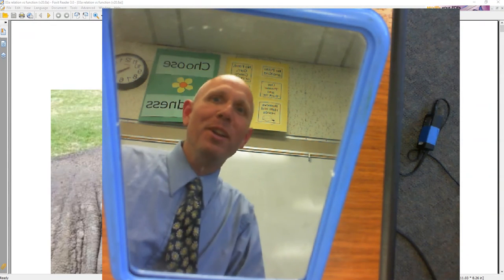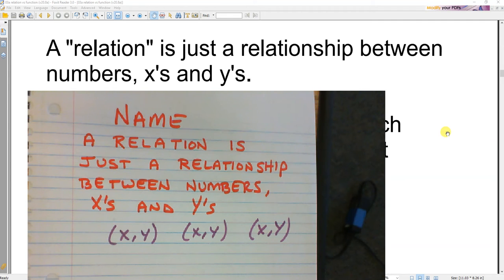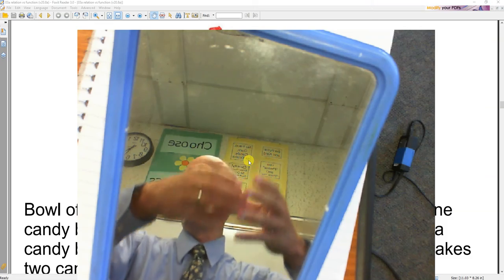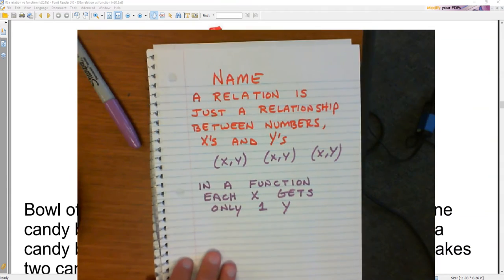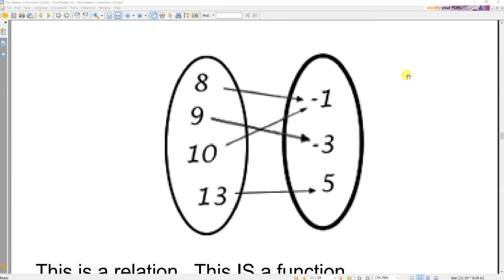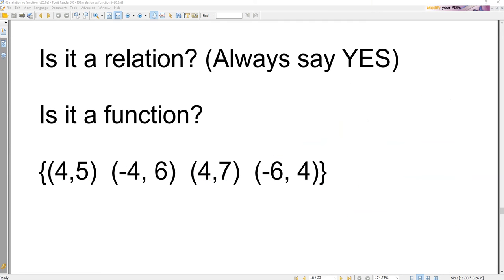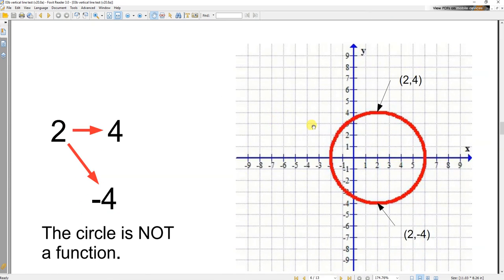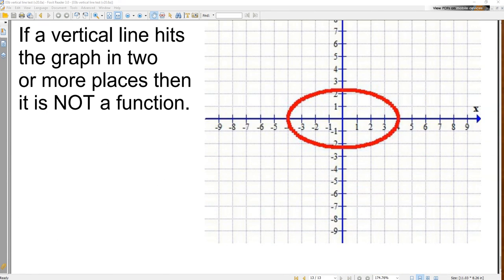NOTES relations vs functions (v20.8a)